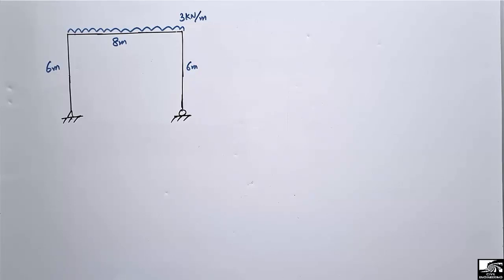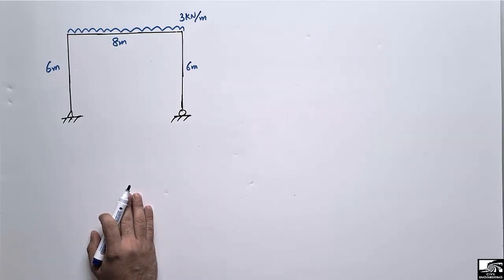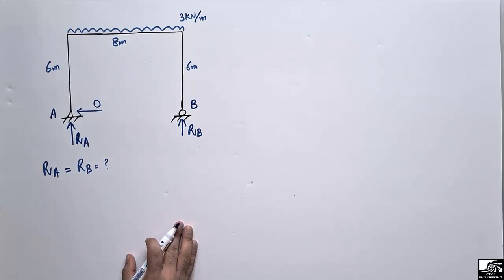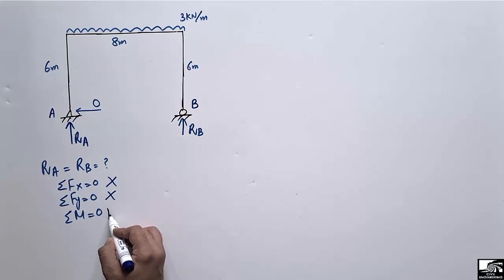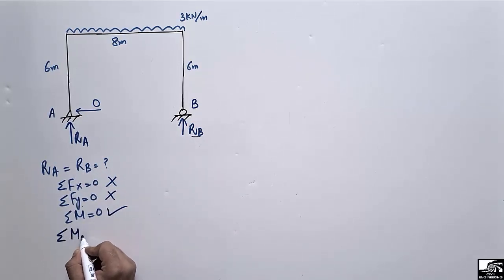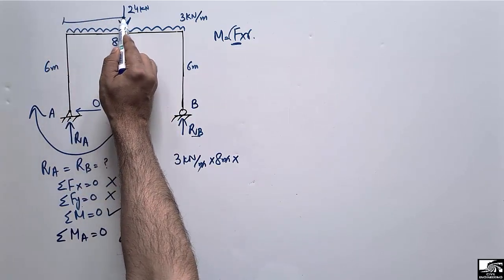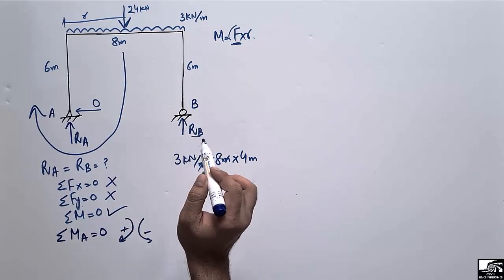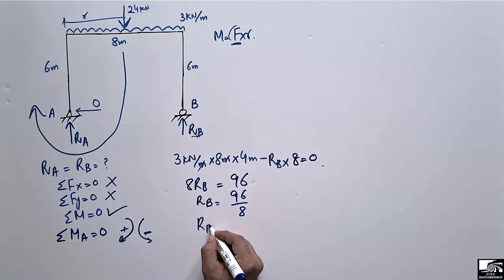Frame Structure Analysis || Shear Force and Bending Moment Diagram for Frame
This video shows the analysis for a frame structure. Frame structure is a type of structure that consists of beams and columns. In this lecture, first support reactions have been determined and then shear force and bending moment diagram has been drawn.

Frame structure analysis
Frame analysis
What is frame structure
Frame structure
Frame bending moment and shear force
Frame shear force
Frame support reactions
Frame shear force
Frame bending moment